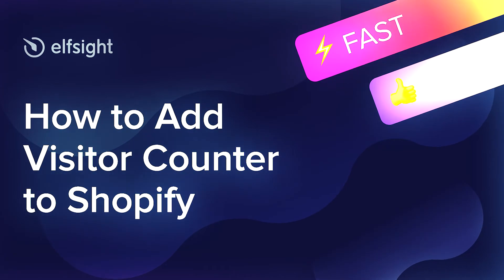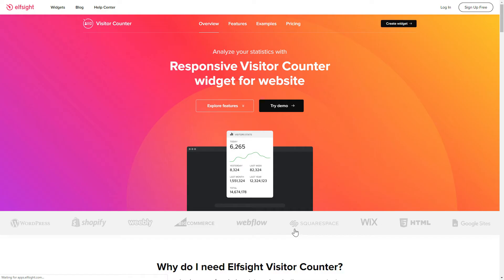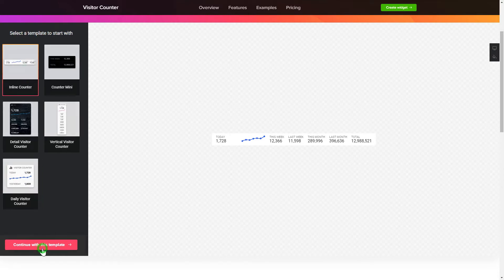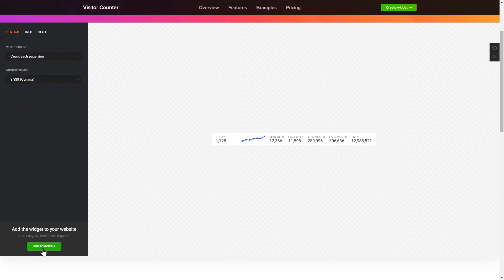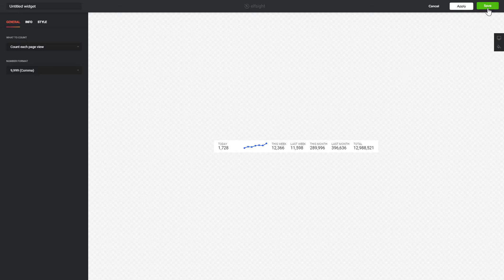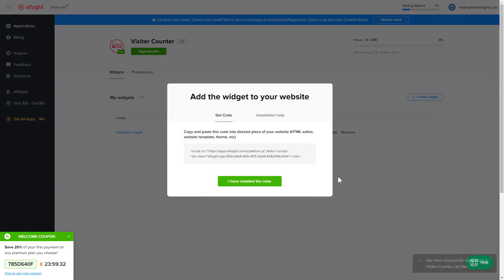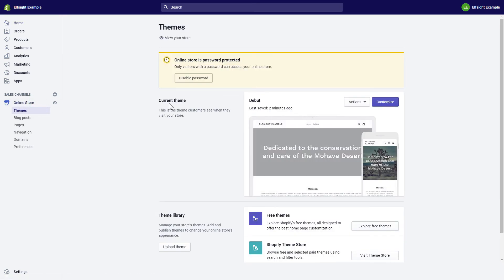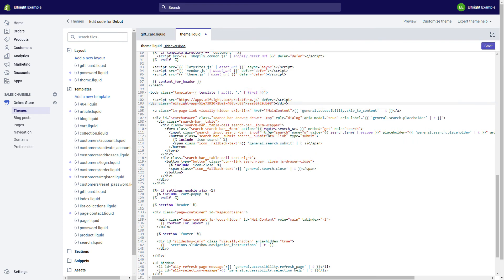How to add Visitor Counter App to Shopify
Add Hit Counter app to Shopify site in several seconds -

Visitor Counter widget is a free means to count either the amount of unique visitors or how often pages are viewed. Track statistics easily and increase trust level.

• Five accessible layouts.
• Customizable, Dark, and Light color schemes.
• Personalizable messages and header.
• Interactive graphic to demonstrate progress during the month, week, or year.

How to embed Visitor Counter on Shopify website?

To implement our app, use the actions from the detailed guide below:

1. Select the template and configure the app;
2. Save your unique code which will appear the notification;
3. Place the received code on the website.

Click the link below to find out how to embed Shopify Counter widget -

Best Hit Counter integration templates:

Example 1: Inline Counter displays data through a list of values and a graph.
Example 2: Counter Mini has simple design and only primary information.
Example 3: Detailed Visitor Counter includes background image, statistics, and graph.

Here’s how simple it is to add Counter widget to Shopify! If you want to learn more about app templates, benefits, and settings, you are free to write to our professional Support team. They’ll be glad to help you!